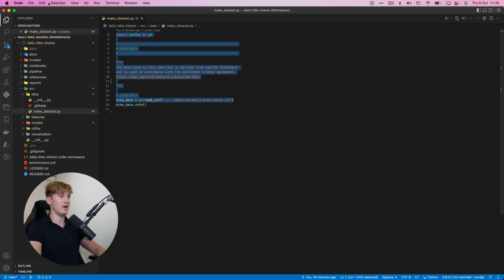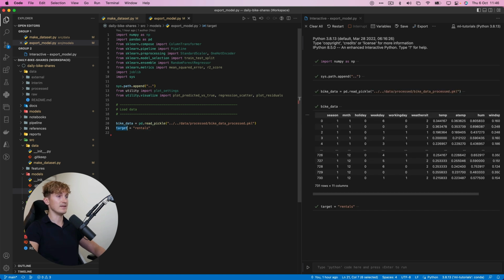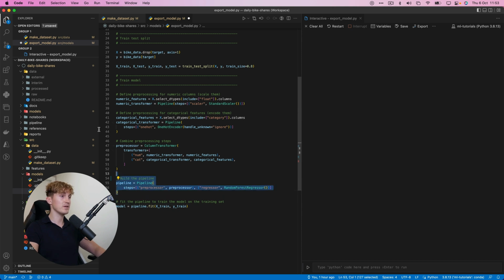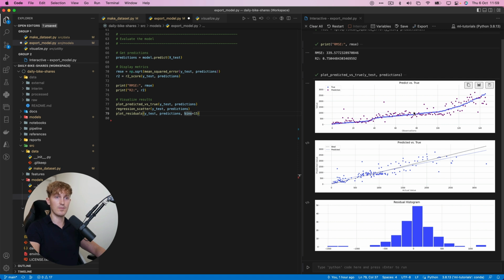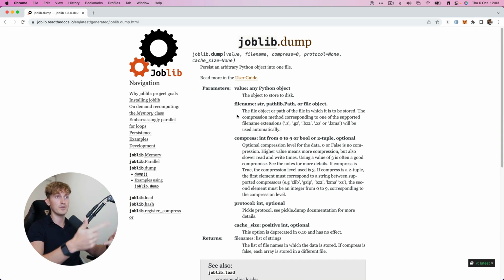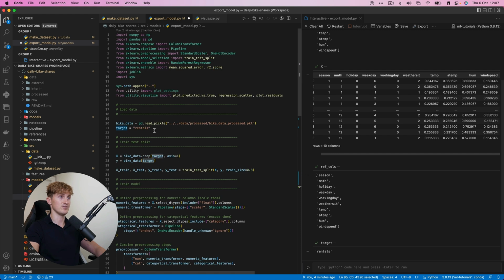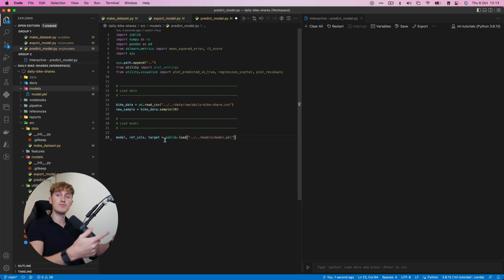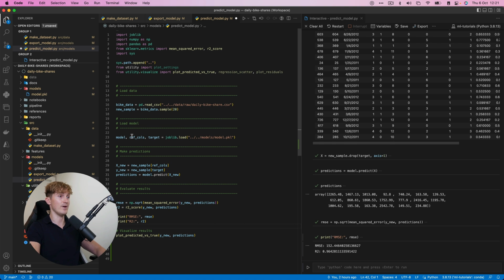How to Export Machine Learning Models in Python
Oke, so you have trained a machine learning model in a Jupyter notebook and are happy with the results. Now what? In this video, I will show you how to export and load machine learning models, so you can use your model to make predictions on new data without having to train the model again.

Timestamps
00:00 Introduction
00:14 Load data
01:38 Train model
03:36 Evaluate model
05:15 Export model
07:38 Load model
08:50 Make predictions